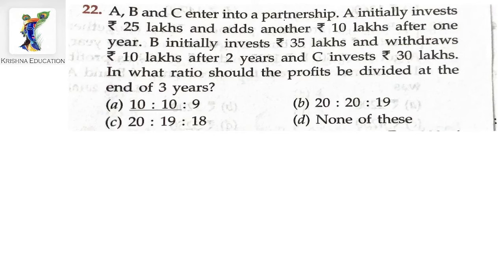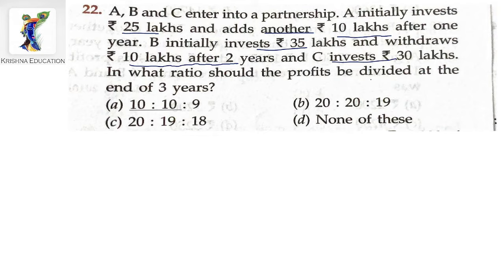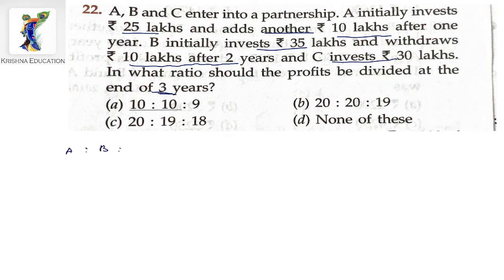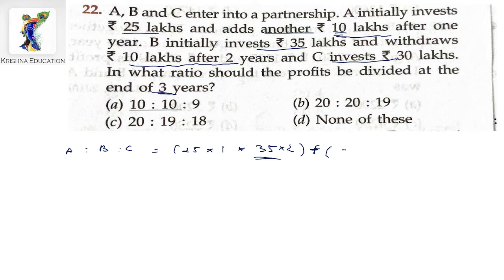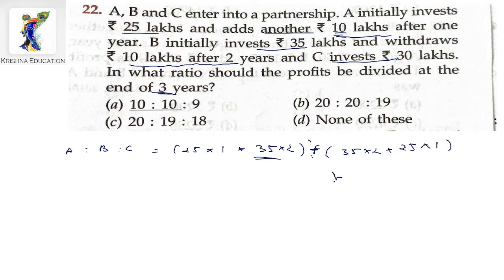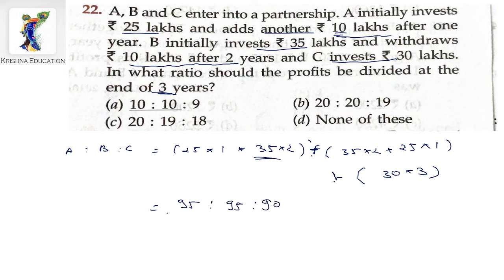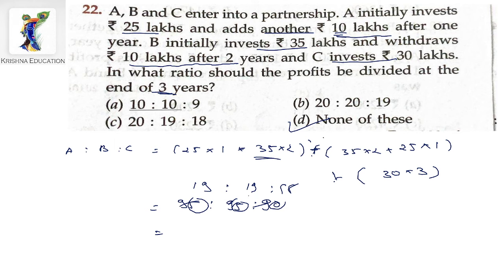A, B and C enter into a partnership. A initially invests ₹25 lakhs and adds another ₹10 lakhs after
rs aggrwal quantitative apptitude full solution